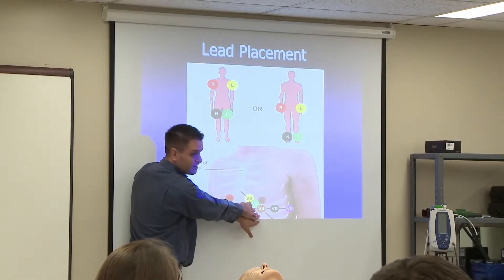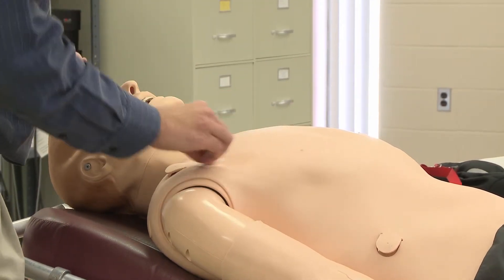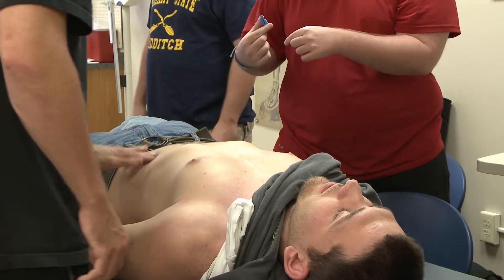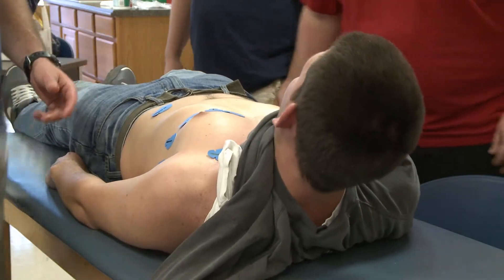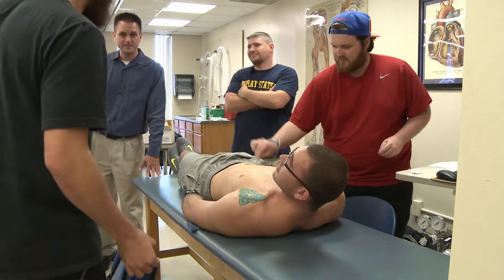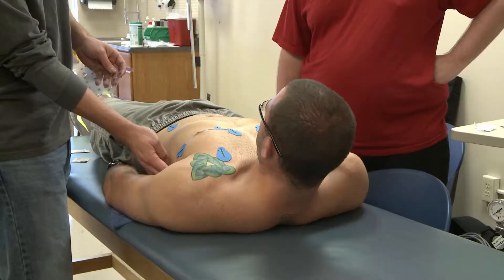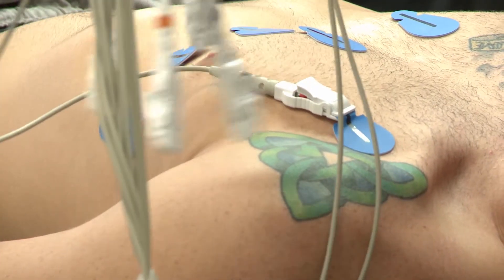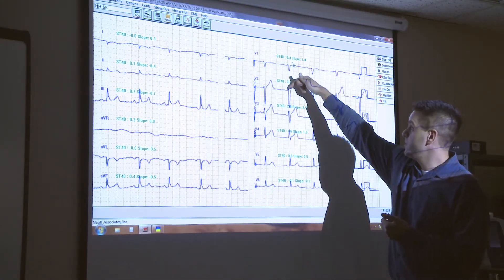"Hands-On Lab"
Murray State Students get hands on experience in the Exercise Health and Science Field.  Over the course of the semester students are learning how to operate various cardiovascular machines and testing including ECG's and Stress Test.